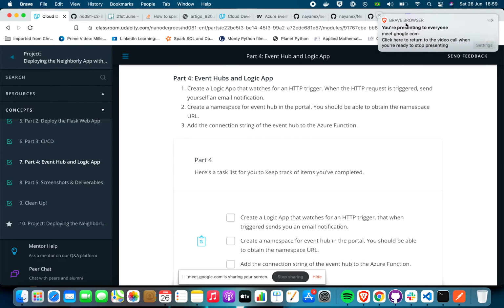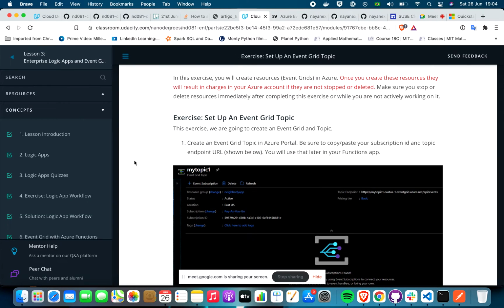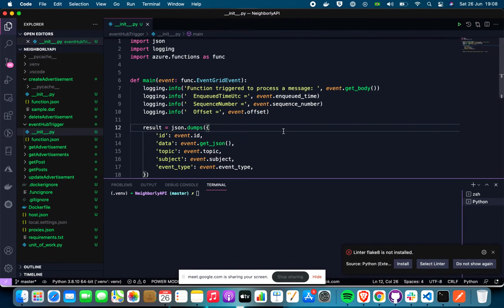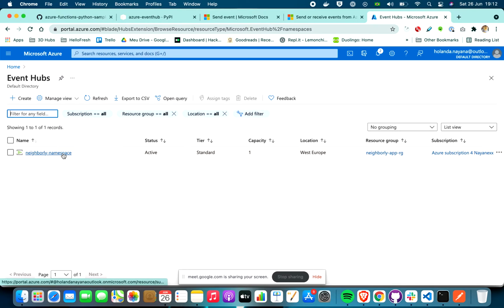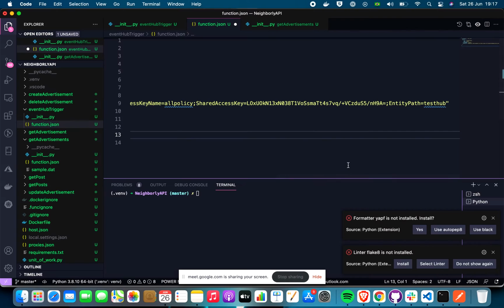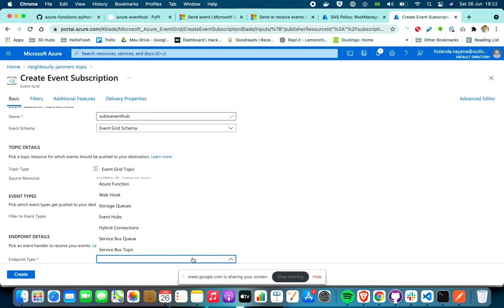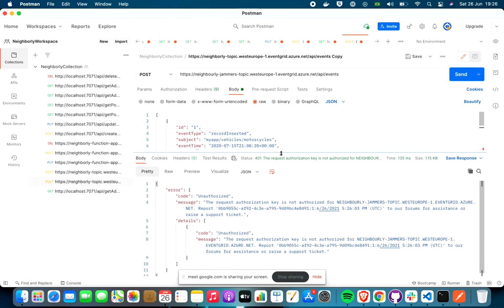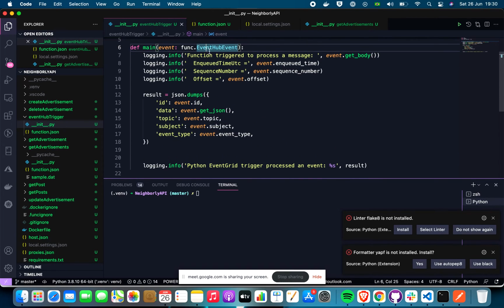Neighbourly App Demo Part3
TOPICS DISCUSSED IN THIS VIDEO:

- Event Hubs, EventGrid Topics and Logic App
- Logic App that watches for an HTTP trigger and send email notification with SendGrid.
- Trigger Azure Function with EventHub Event data
- Publish Event to an Event Hub by sending POST request with POSTMAN

MICROSOFT RESOURCES